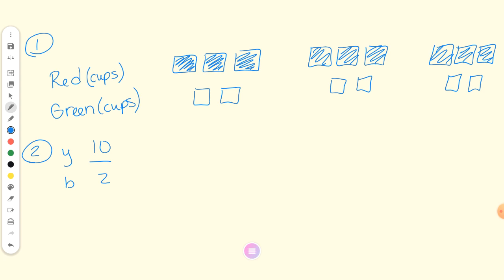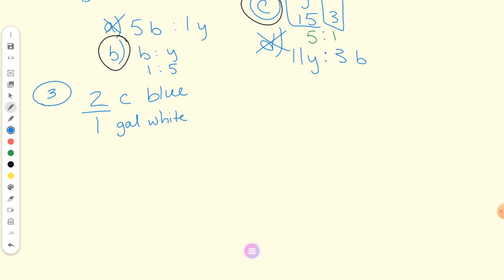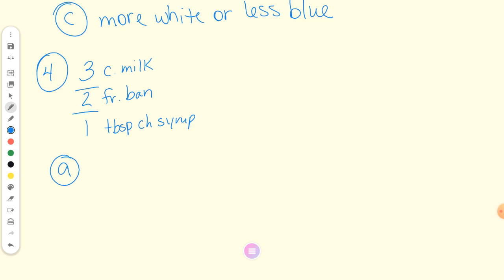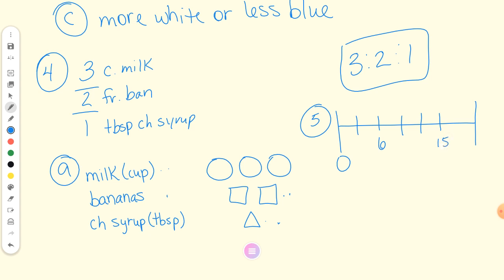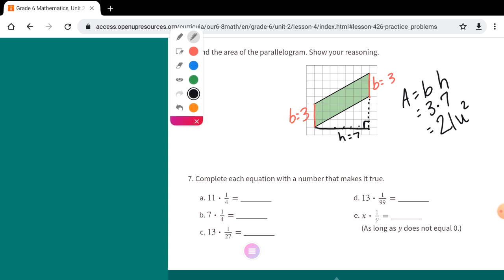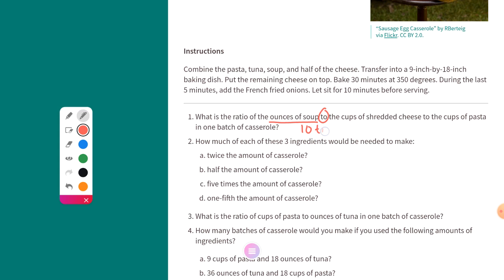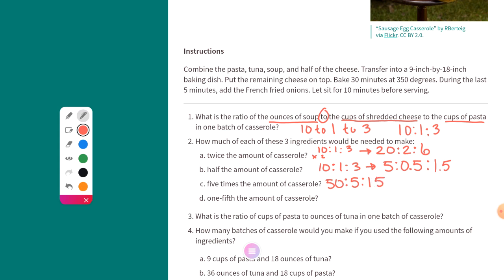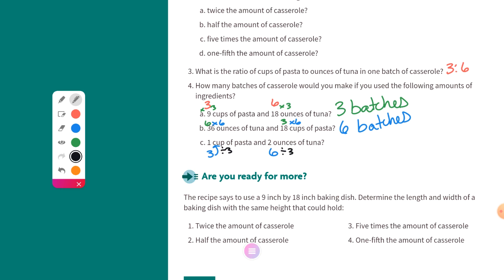6 Math Tues Oct 19